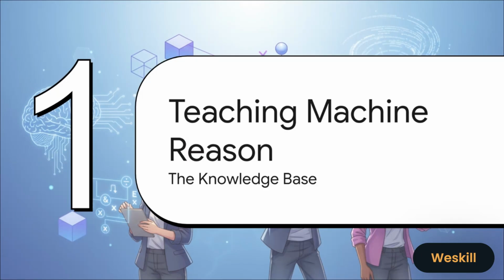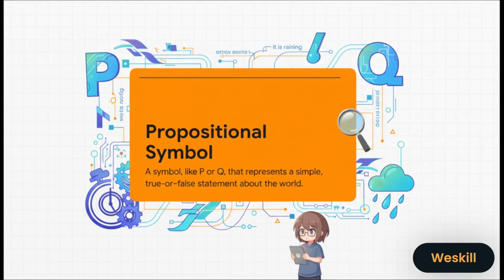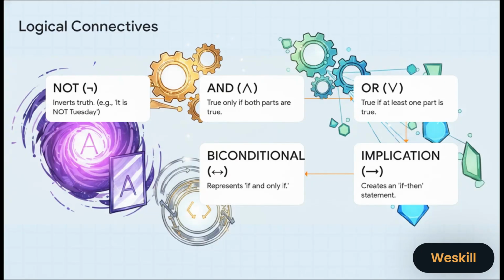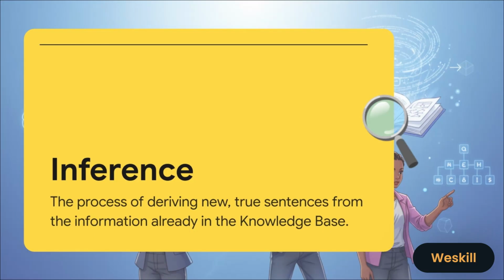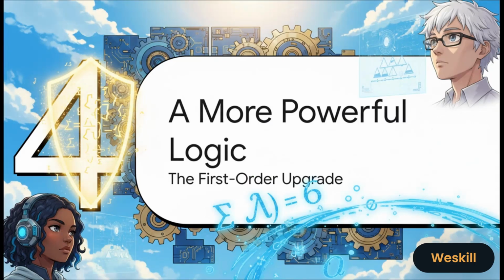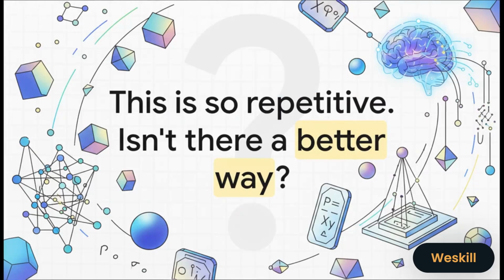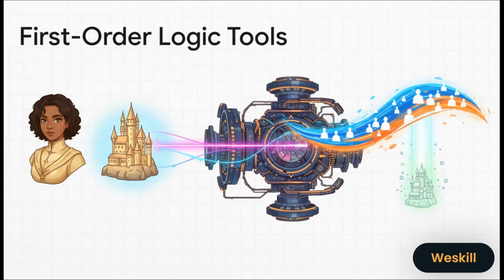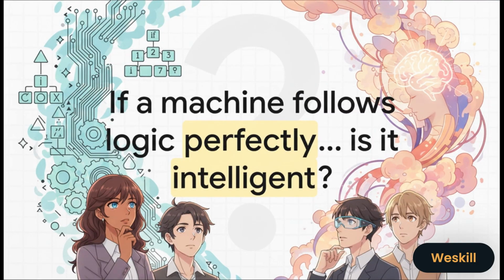3. Knowledge Representation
Welcome to Video 3: Knowledge Representation and Logic, where we explore how Artificial Intelligence structures information and uses logic to draw meaningful conclusions. Perfect for students in Computer Science, BTech, Python-based AI learning, and anyone committed to upskilling in foundational AI concepts.

🔹 1. Propositional Logic: The Building Blocks of Knowledge

Learn how AI uses:

Symbols to represent facts

Logical connectives like NOT, AND, OR, IMPLICATION, and BICONDITIONAL
These create structured, machine-readable representations of the world.

🔹 2. Logical Inference: How AI Derives New Knowledge

We explain how AI concludes new facts using:

Model Checking: Enumerating all possible “worlds” to determine whether one statement entails another
Understand how “If A is true, B must be true” becomes a formal process inside AI systems.

🔹 3. First-Order Logic (FOL): Representing Complex Relationships

Move beyond simple statements into richer reasoning with:

Constants (specific objects)

Predicates (relationships and properties)

Quantifiers:

∀ Universal (“for all”)

∃ Existential (“there exists”)

FOL allows AI to model complex environments, relationships, and rules—far more expressive than propositional logic.

Knowledge representation and logic are the backbone of AI reasoning. They power:

Expert systems

Rule-based engines

Semantic networks

Planning & decision-making

NLP understanding

A must-know topic for learners in AI, coding, Python, Computer Science, BTech, and anyone focused on upskilling for advanced AI careers.

🔍 Target Keywords (SEO)

Artificial intelligence, coding, python, computer science, BTech, upskilling, propositional logic, logical inference, model checking, first-order logic, predicates, quantifiers, knowledge representation, AI logic.